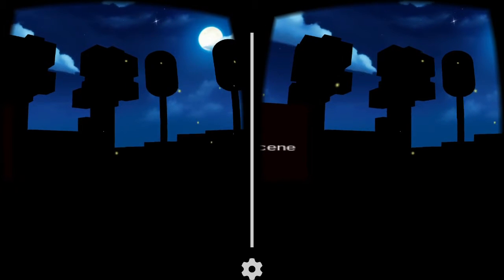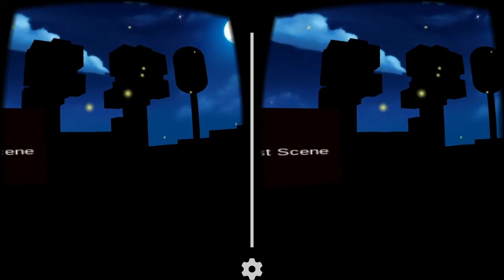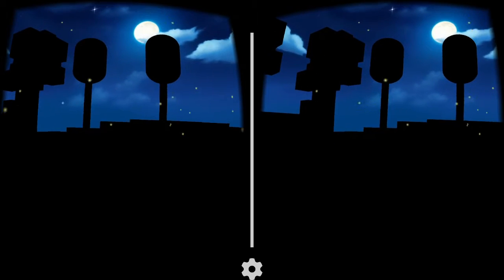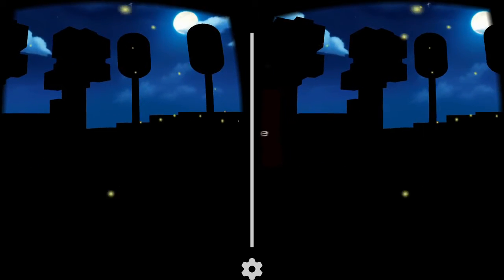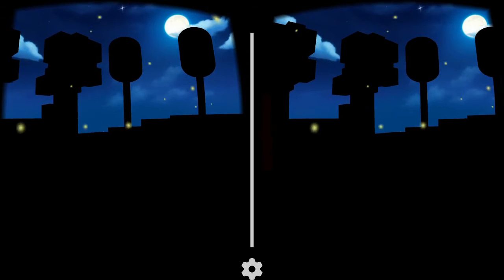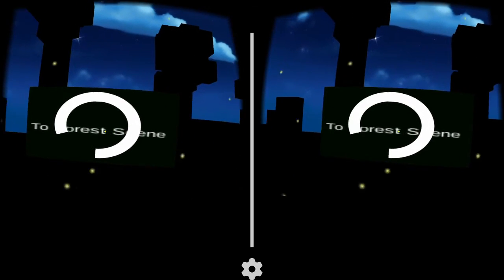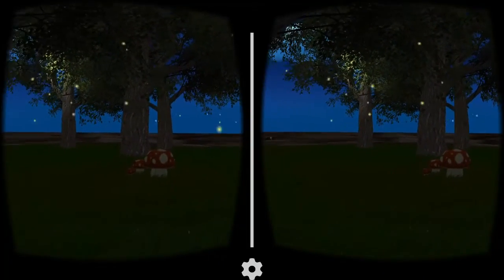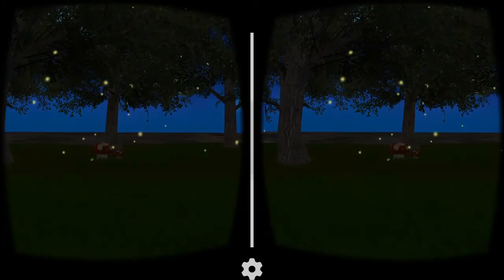The VR Shop - Firefly VR - Google Cardboard Gameplay